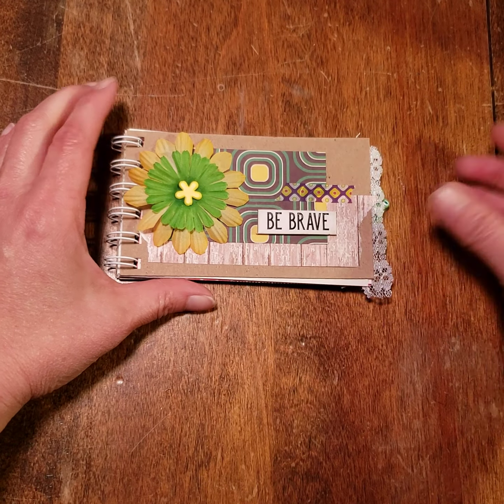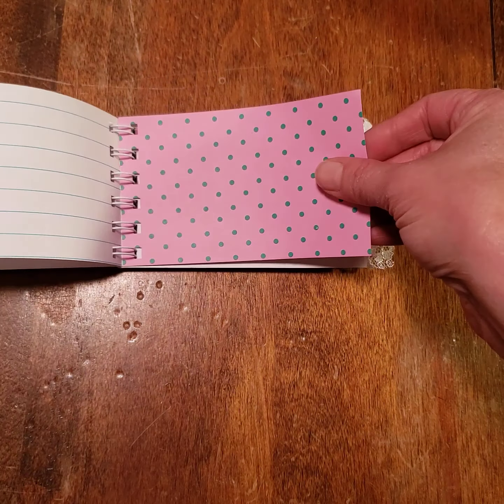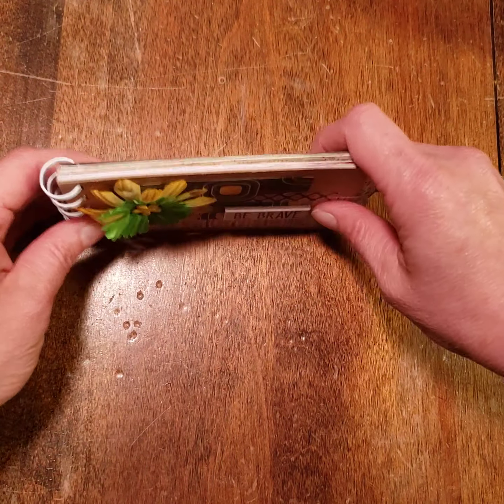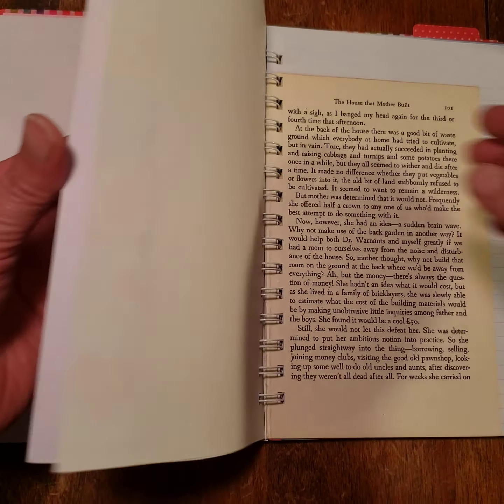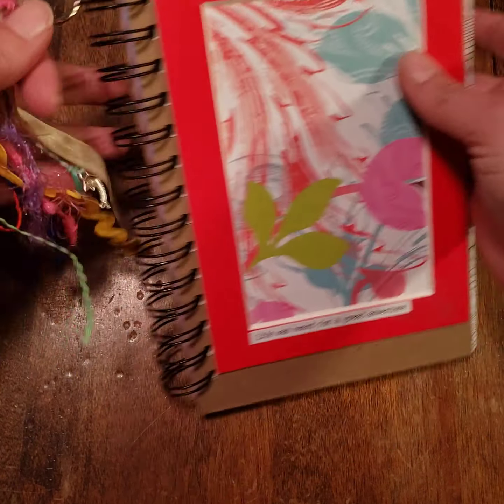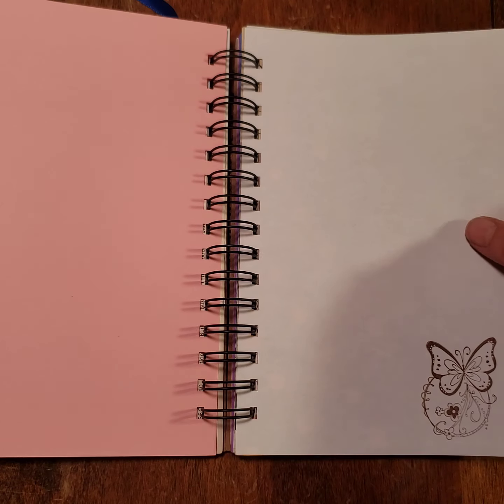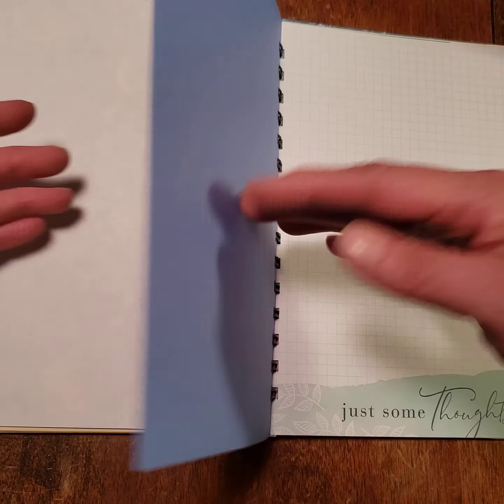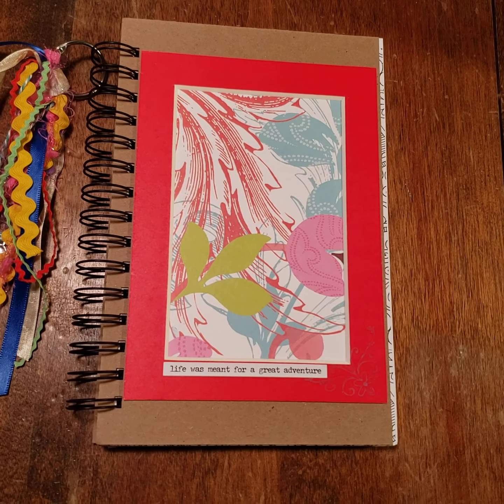Spiral bound junk journal walkthrough (Sold out)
New line of spiral bound junk journals with lots of different papers and bright colorful themes.